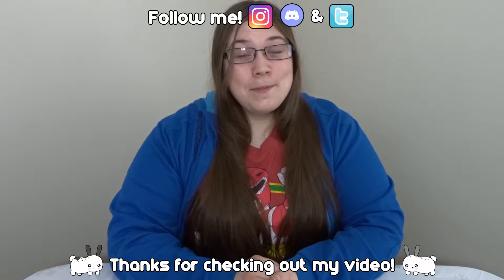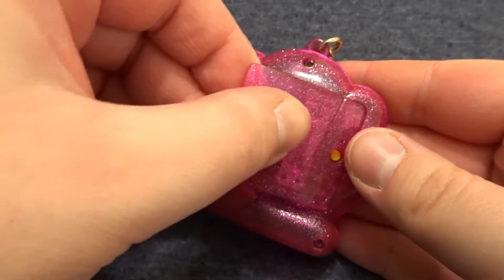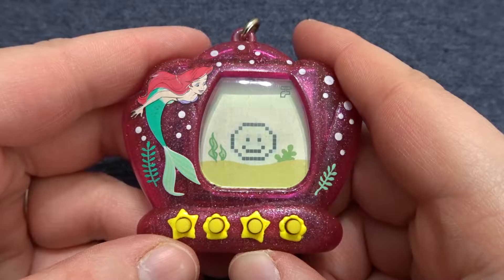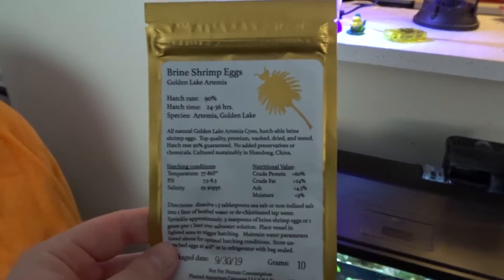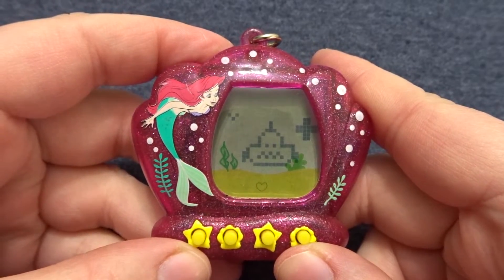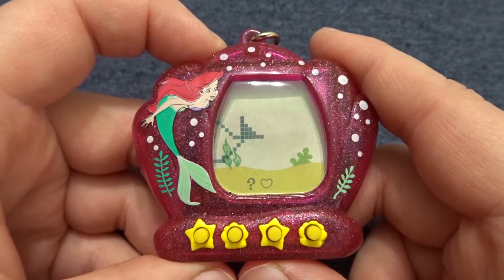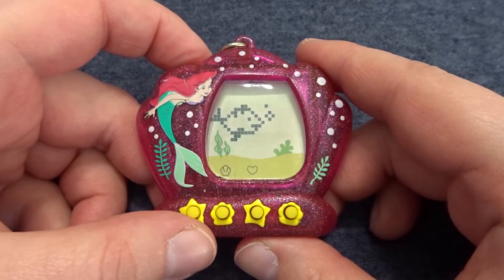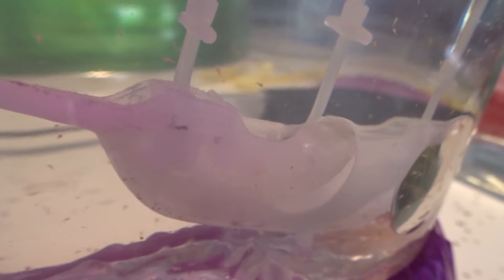Playing the Disney Little Mermaid Friends & Hatching Sea Monkeys! | Virtual Pet Vlog | PandaBunny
While we're stuck indoors, let's take a look at two of my childhood throwbacks-- the Little Mermaid Electronic Aquarium by Thinkway, and brine shrimp Sea Monkeys!